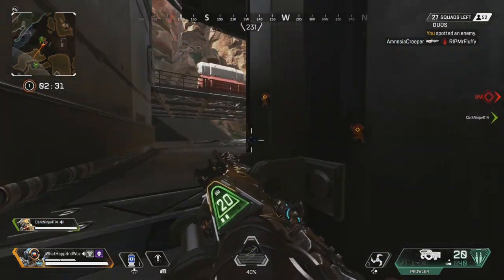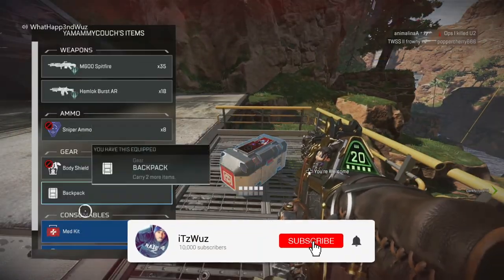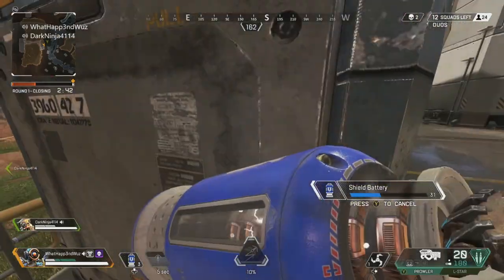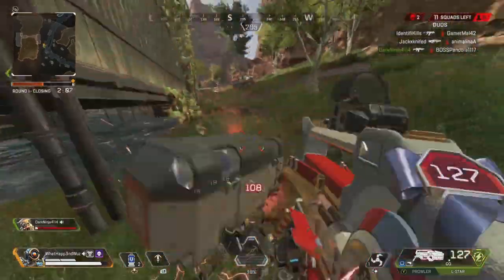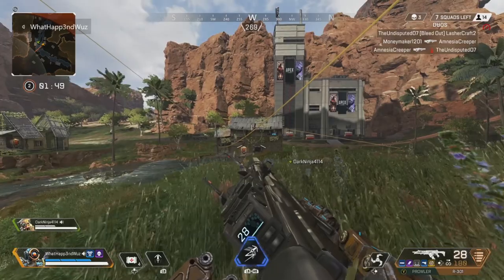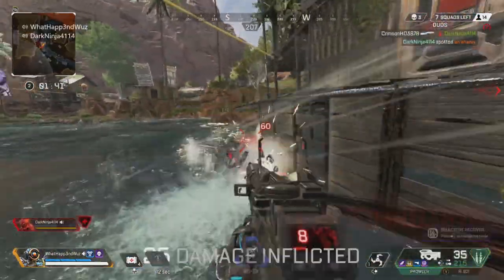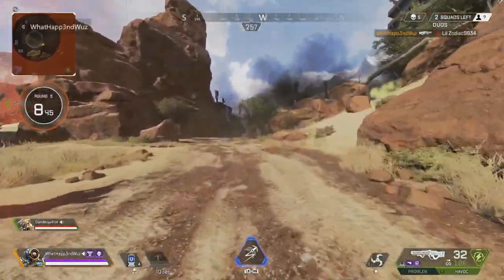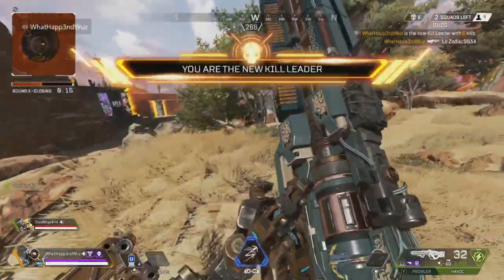OMG NOOOO Apex Legends Season 5 DELAYED! + Battle Armor Event!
In todays video i will be talking about the BATTLE ARMOR EVENT coming to apex legends and the awesome new feature coming in season 5!